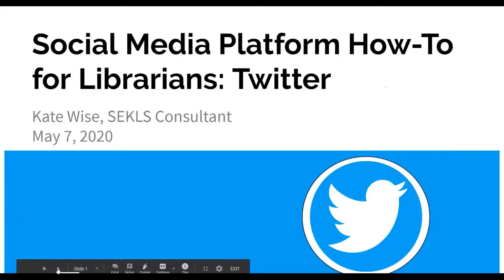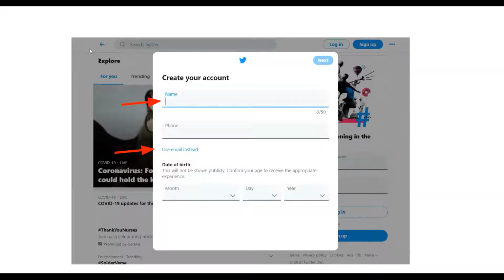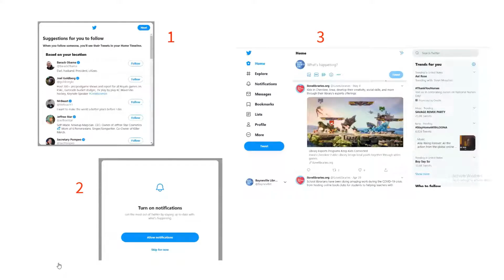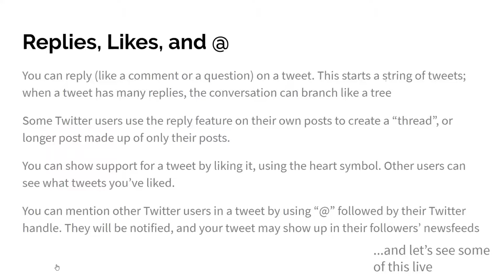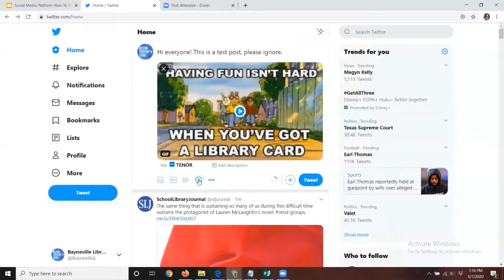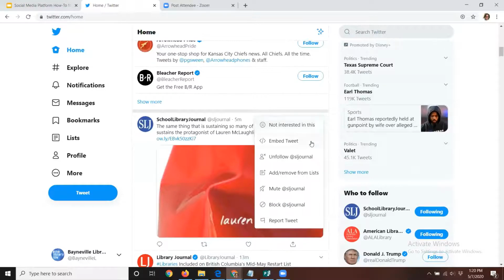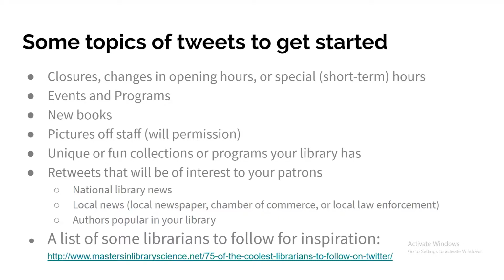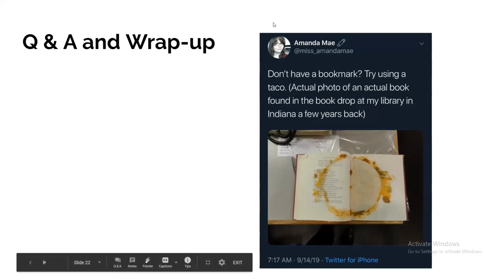Social Media Platform How-To for Libraries:Twitter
The third video on a series of mini-webinars